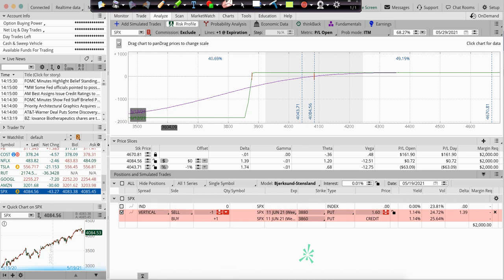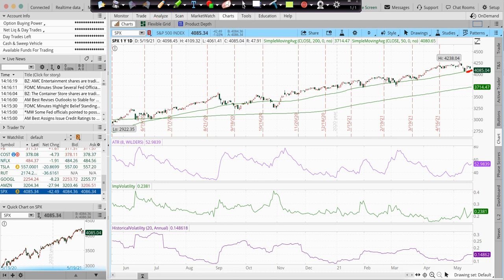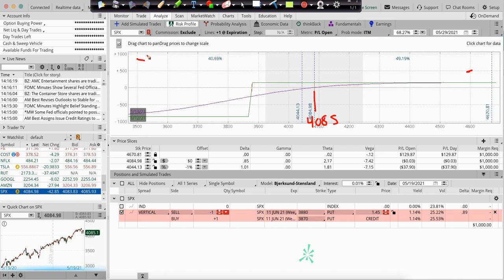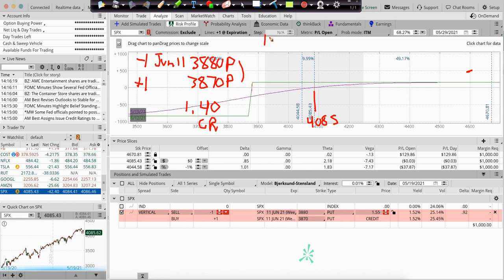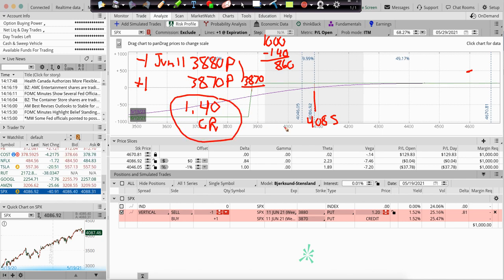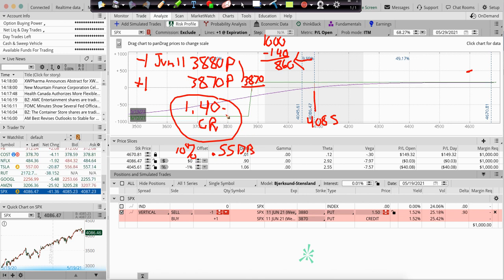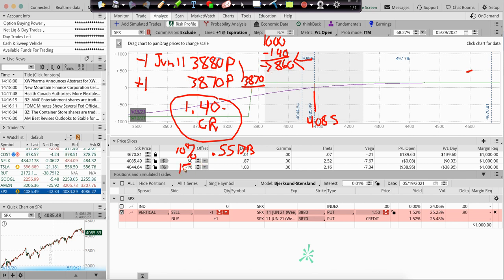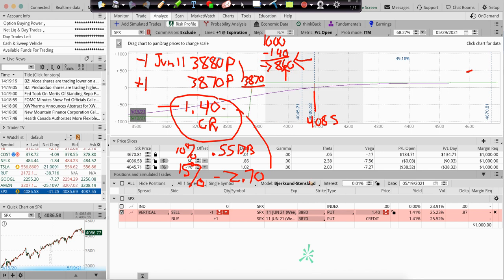SPX Put Credit Spread Trade Idea | 5/19/2021 | Dan Sheridan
To learn more about how we trade Options for Income,